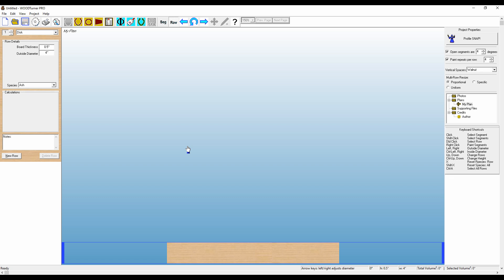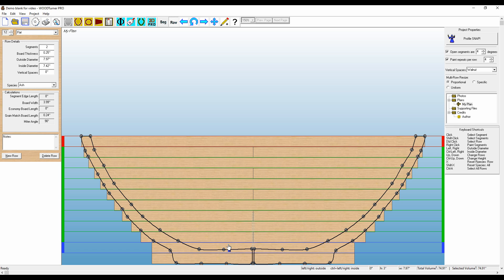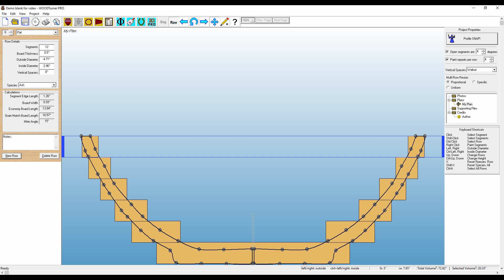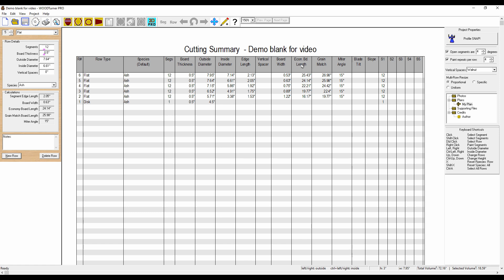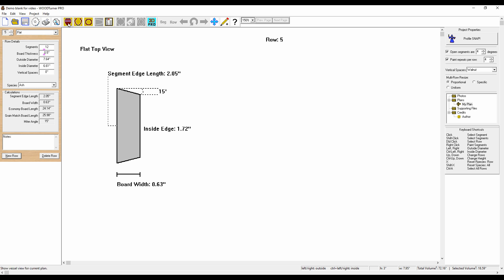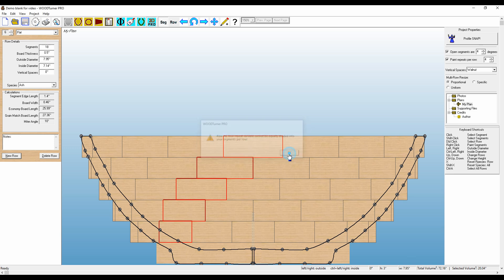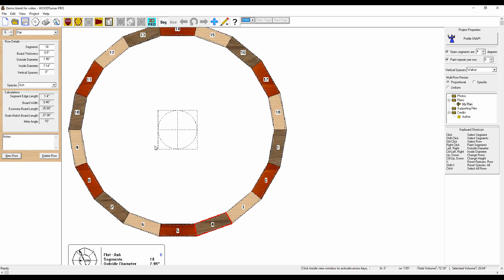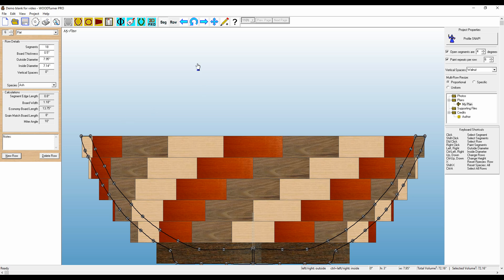Easy Segmented Wood Turning with Woodturner Pro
This is a follow up to last weeks video on the basics of using software to create designs for wood turning.
Today we make a simple tornado pattern.